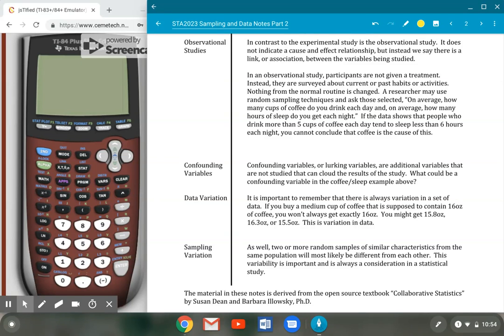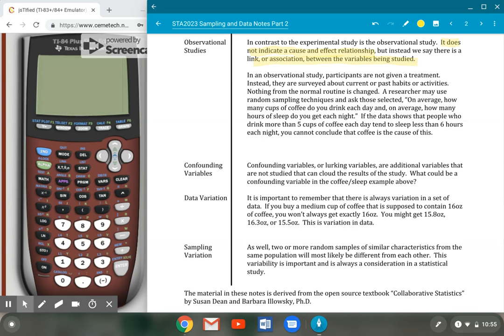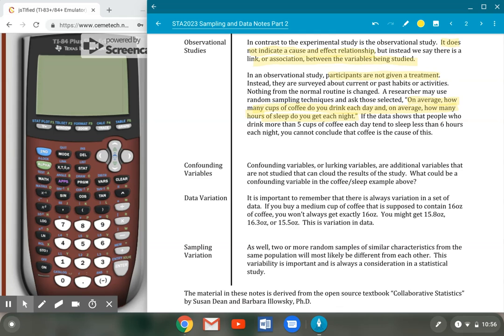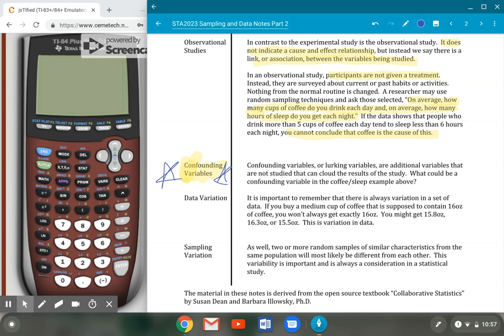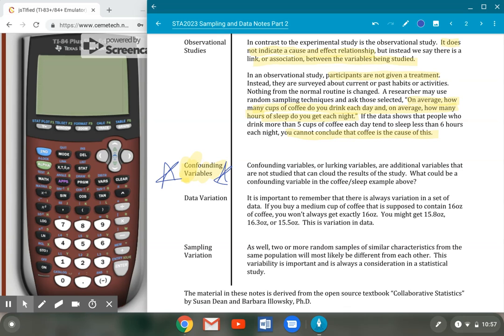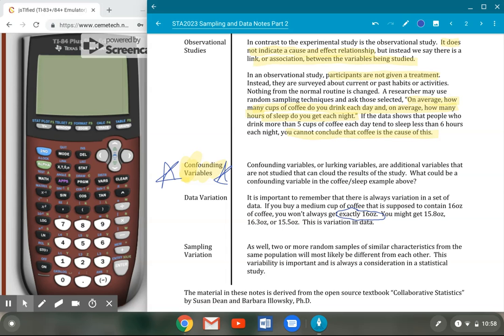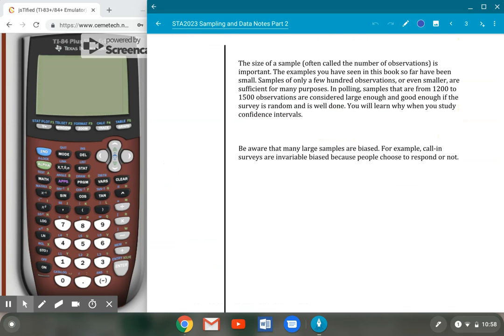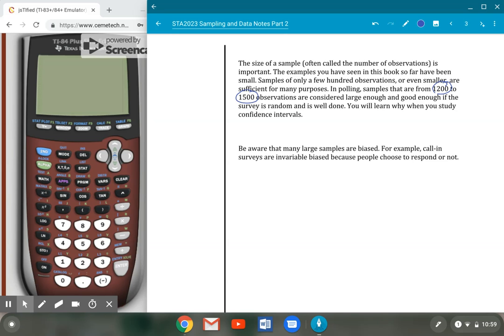STA2023 Sampling and Data Video 7